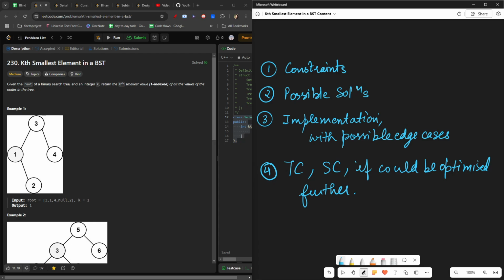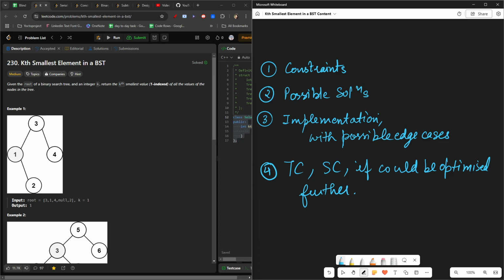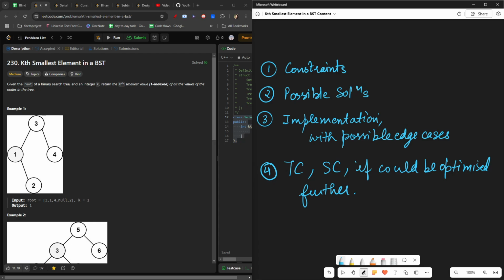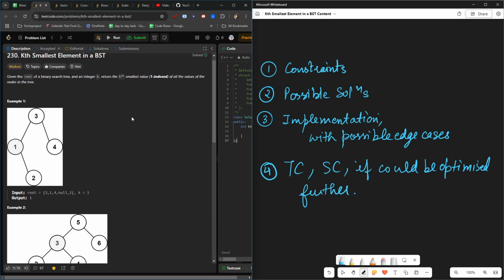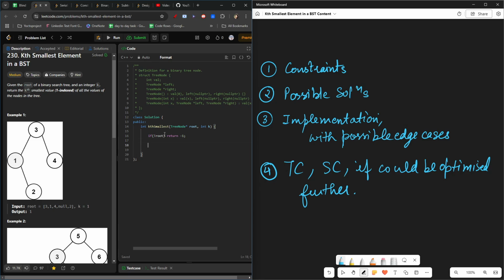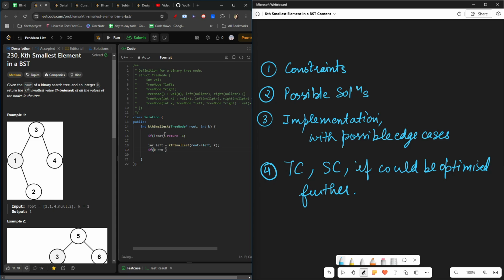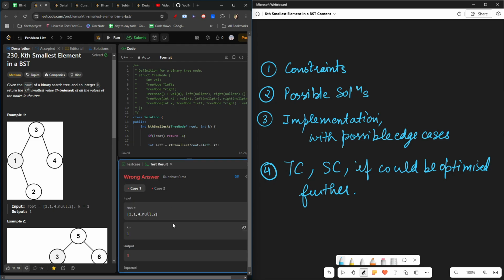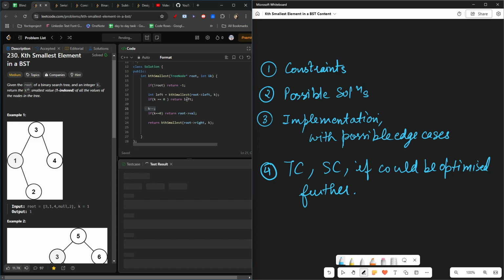Leetcode 230 || Kth Smallest Element in a BST || Google || Amazon || Meta || Adobe || Microsoft